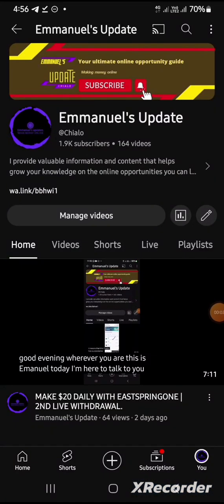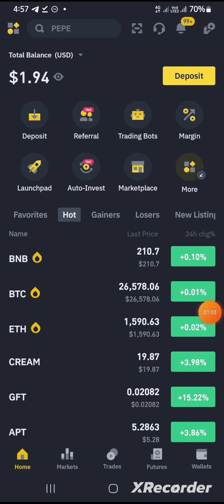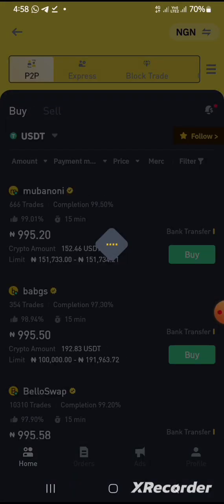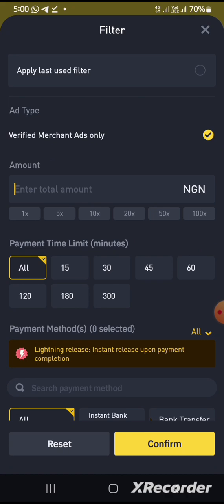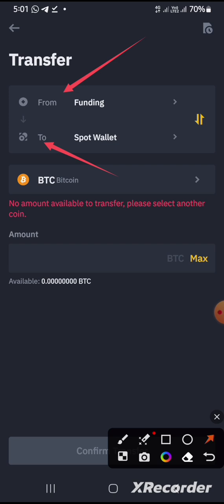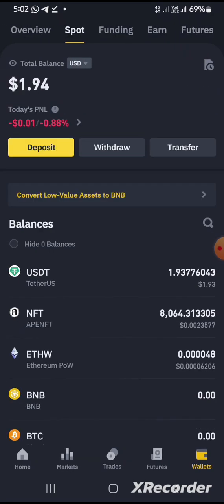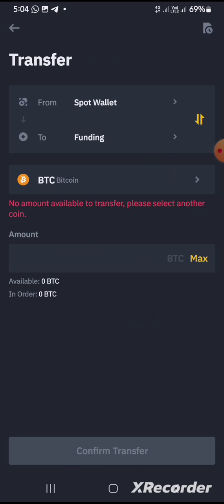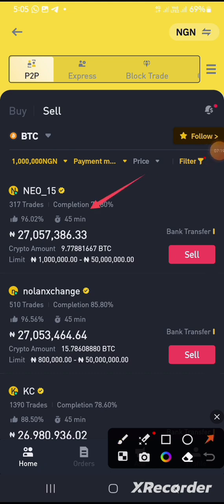Make 80k Daily on Binance Spot | New BTC Abitrage opportunity.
This video explains how to leverage on the opportunity in the binance platform daily and make extra income daily.

Click link to register on Roqqu👇🏻👇🏻👇🏻

 Click to register on okx exchange 👇🏻👇🏻👇🏻

Click on this link to Register on kucoin exchange 👇🏻👇🏻

If you haven't joined remitano, sign up and get $6 worth of btc👇👇👇